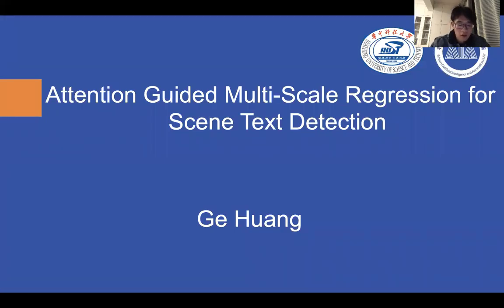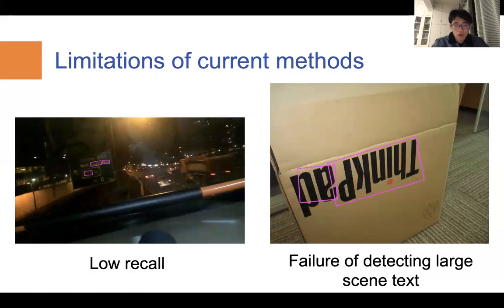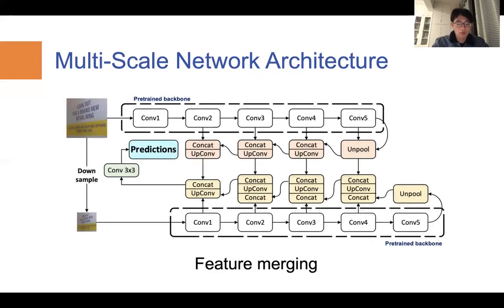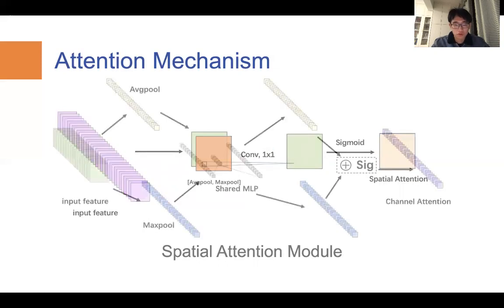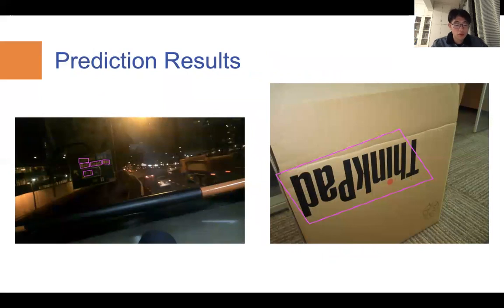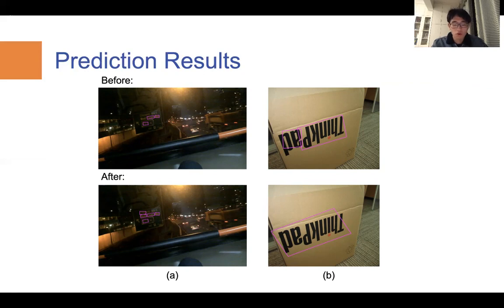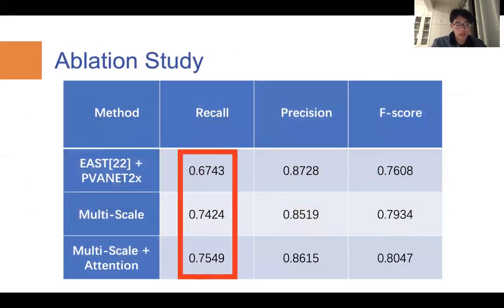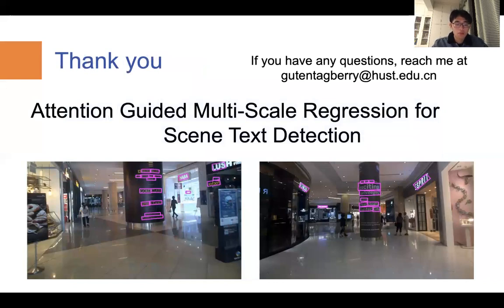CONF-CDS - Attention Guided Multi-Scale Regression for Scene Text Detection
The 2nd International Conference on Computing and Data Science
Title: Attention Guided Multi-Scale Regression for Scene Text Detection
Presented by: Ge Huang (School of Artificial Intelligence and Automation, Huazhong University of Science and Technology)